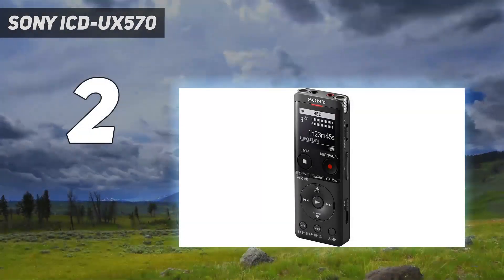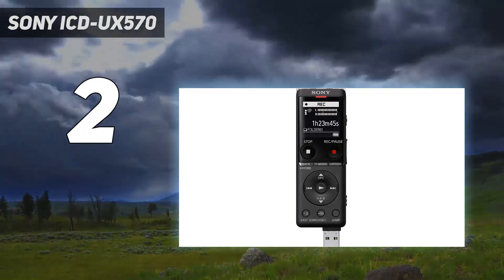Top 5 Best Voice Recorder in 2023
"Here is the Updated Prices of the Best Voice Recorder in 2023!

Things that we mentioned in this video:
1. Zoom Grabadora portátil H1 - B078PTM82R
2. Sony ICD-UX570 - B082QL6KLG
3. Sony ICD-UX570 - B082QL6KLG
4. Sennheiser Professional MKE 400 - B08YS3W16H
5. Grabadora portátil de cuatro - B00KCXMBES"